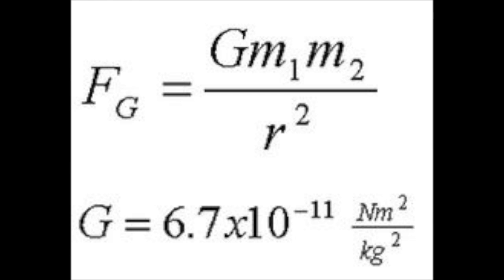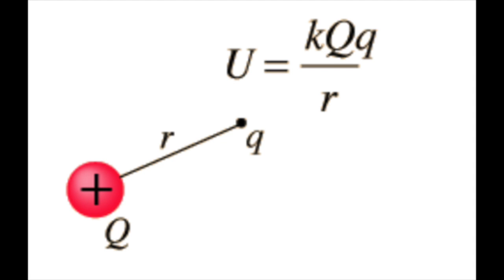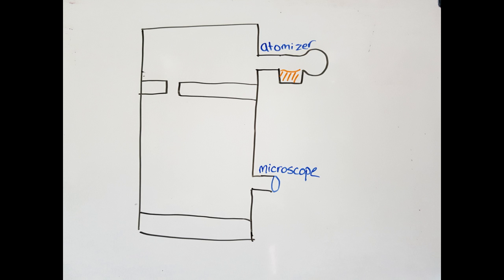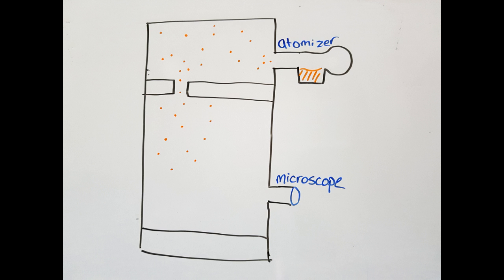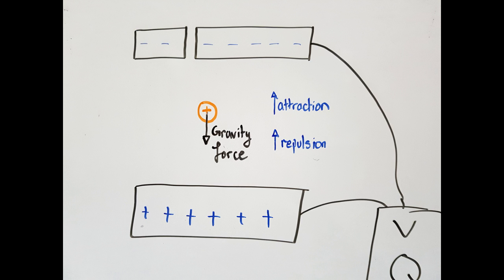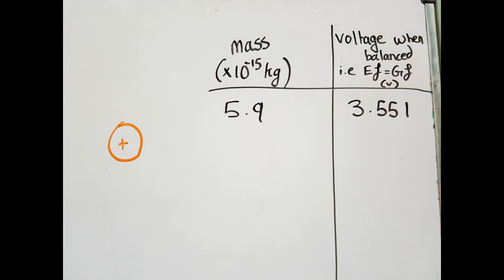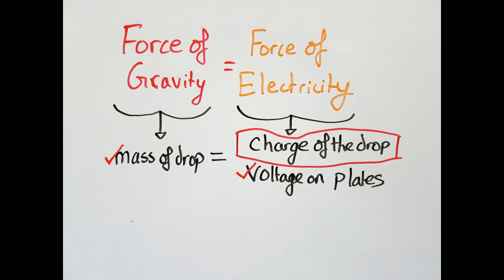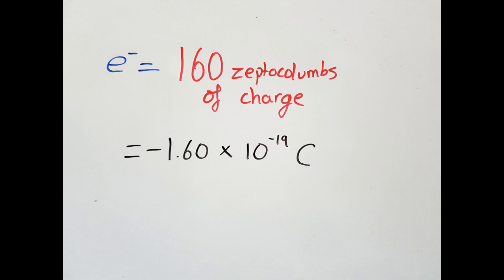Millikan Experiment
This video will help you understand the physics behind the Millikan experiment